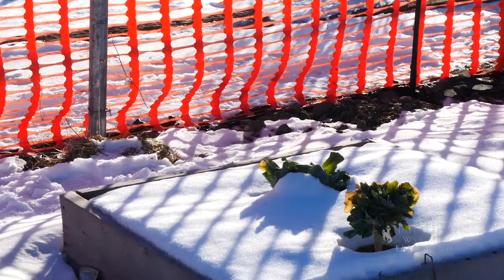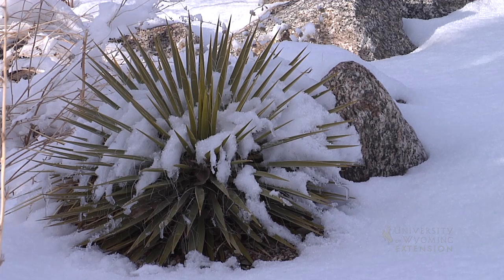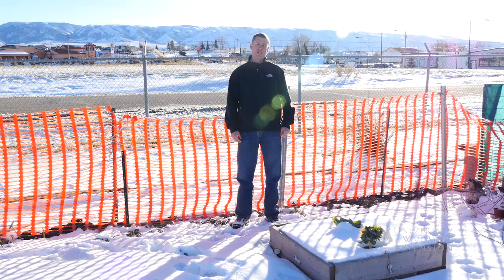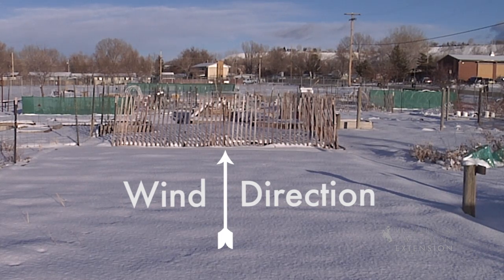Garden Snow Fencing | From the Ground Up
A snow fence around your garden can help increase soil moisture and provide other benefits.